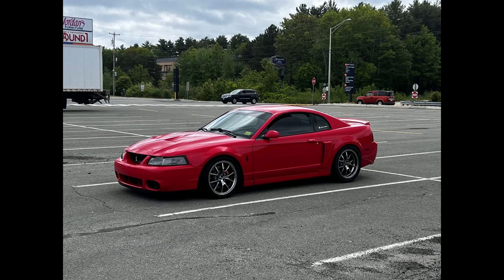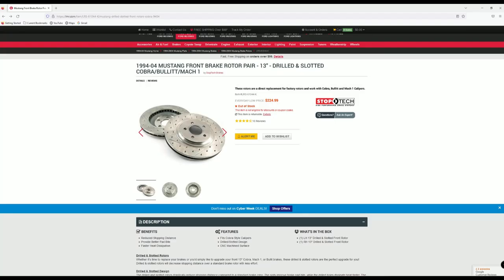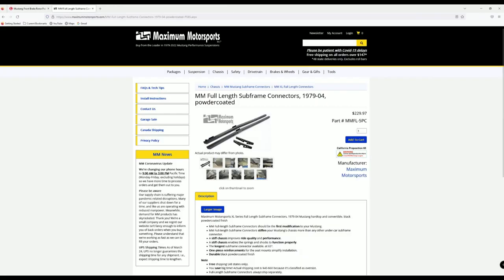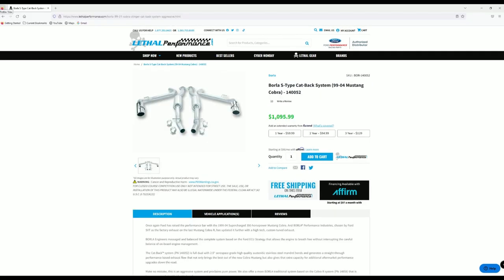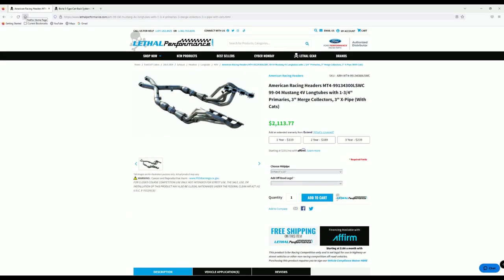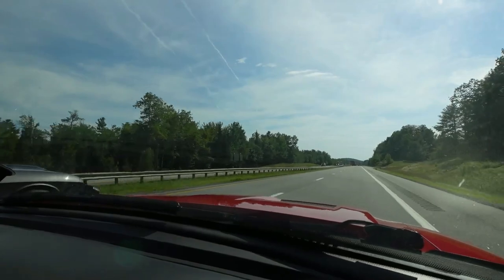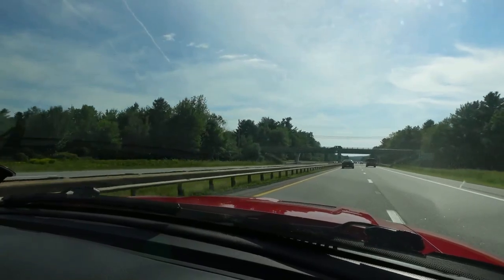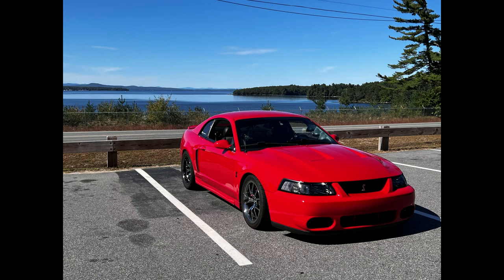Cost Of Modding Terminators Is Going Through The Roof!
Over the past 2 years the prices of parts for modding Terminators has increased substantially. These are just a few of the parts I've picked out on my build and how much they have gone from the time I bought them until now.

To feature you car on this channel send pictures here. Put Subscriber rides in the subject and include your youtube user name, how long you have had it, mods done and future plans and any other cool details

Deity V-Mic D4 Duo Shotgun Microphone

Delkin Devices Fat Gecko Dual Suction Camera Mount

Joby JB01507 GorillaPod 3K Kit

Neewer Portable 56 inches/142 centimeters Aluminum Camera Tripod with 3-Way Swivel Pan Head